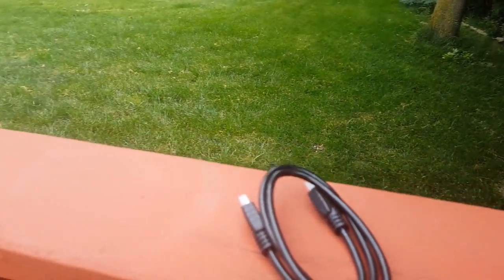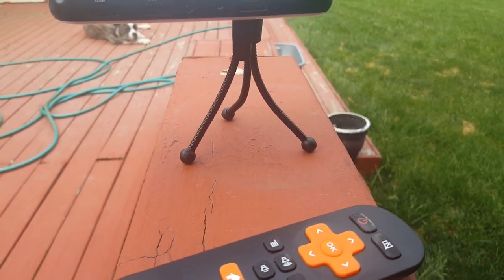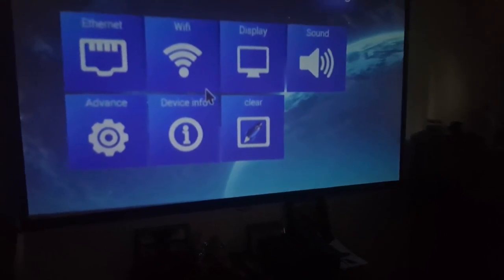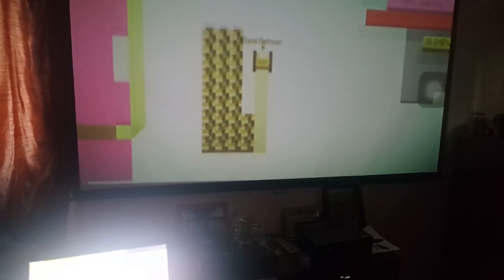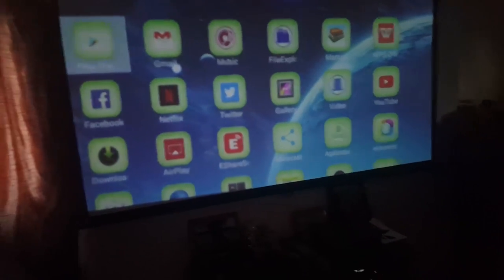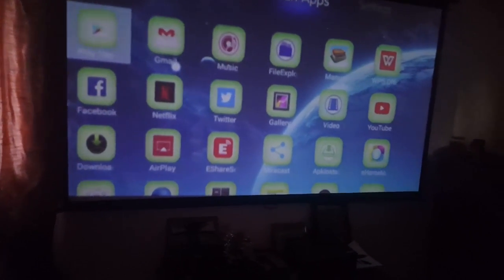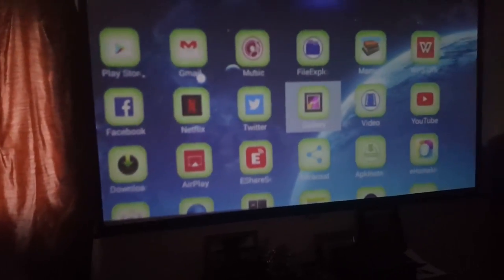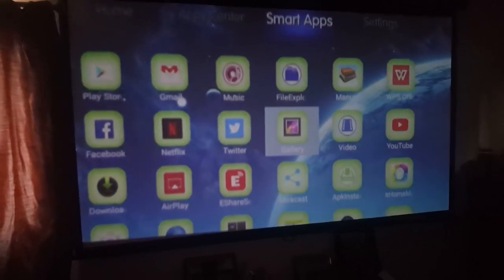BEST PORTABLE POCKET PROJECTOR UNDER $200 2017-2018 | WeJoy DLS-S6 Projector Review